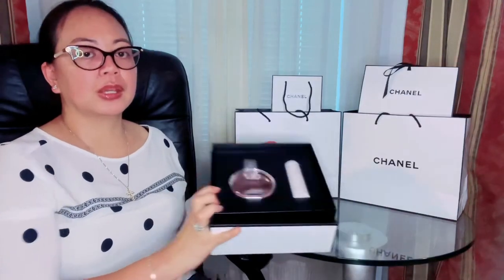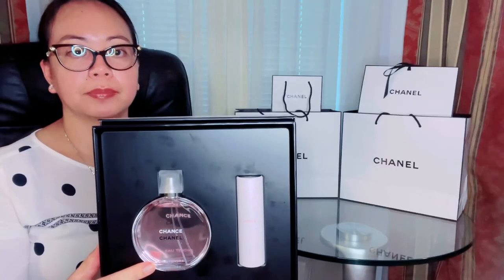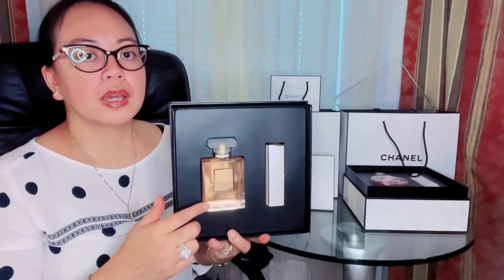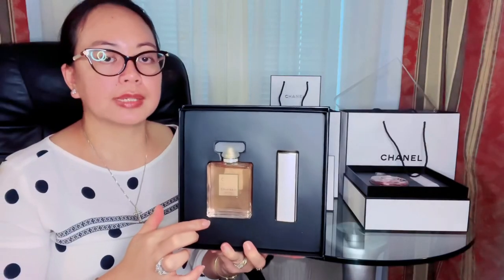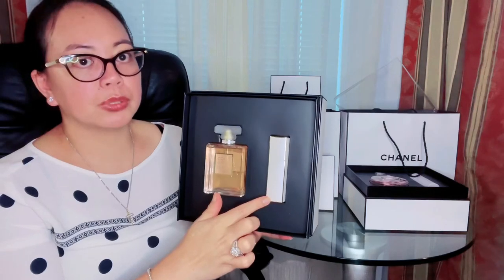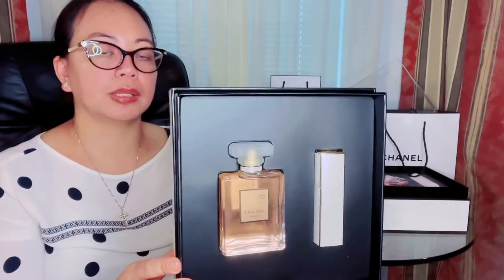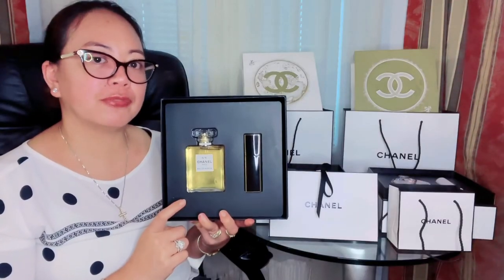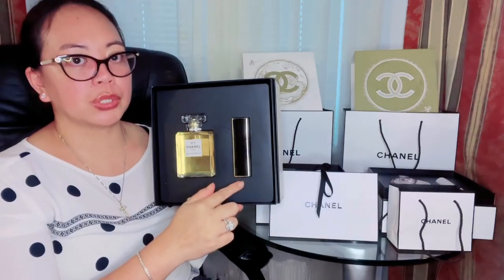LUXURY PERFUME HAUL 2021|CHANEL PARIS EAU DE PARFUM COLLECTION